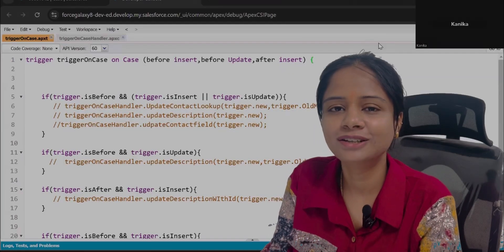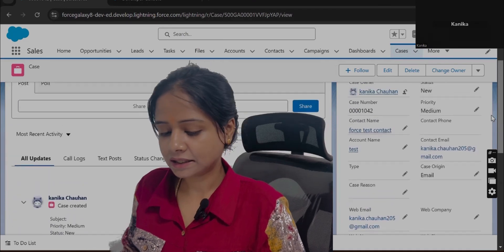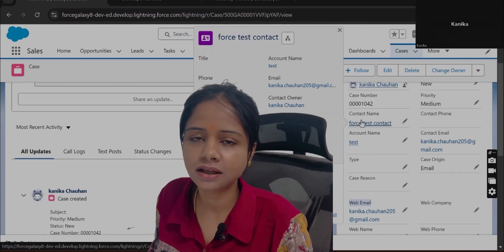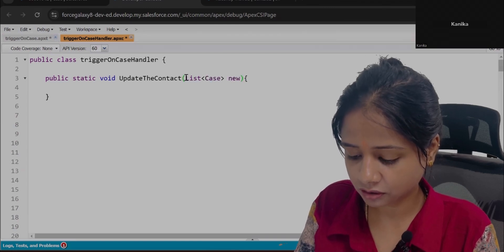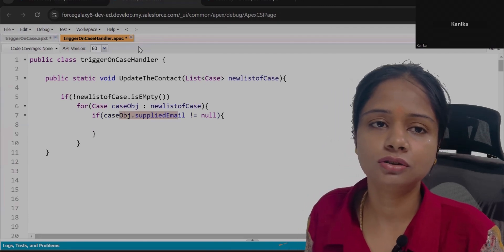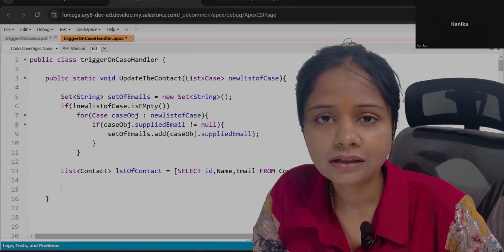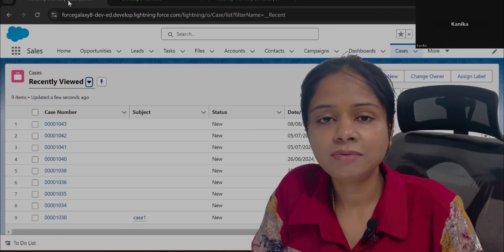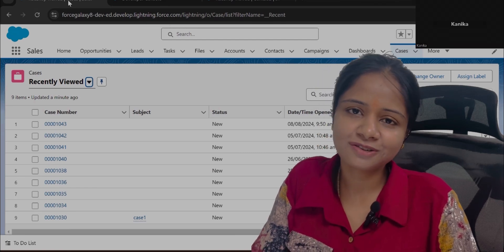Trigger Interview Scenario #20 | Salesforce | forceGalaxy